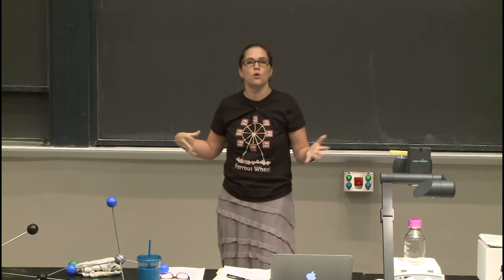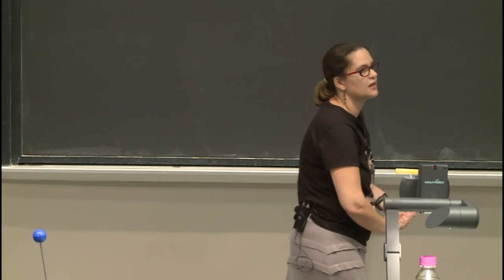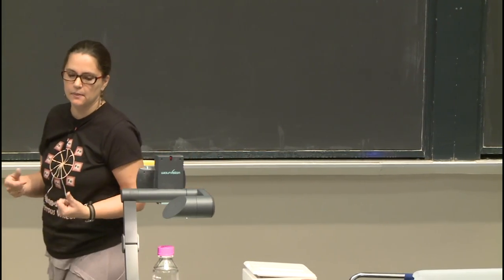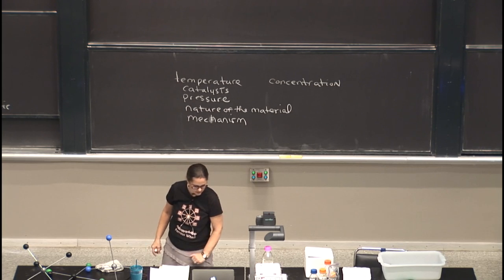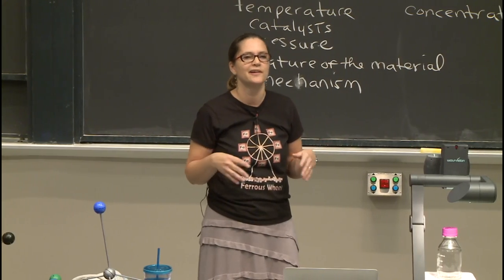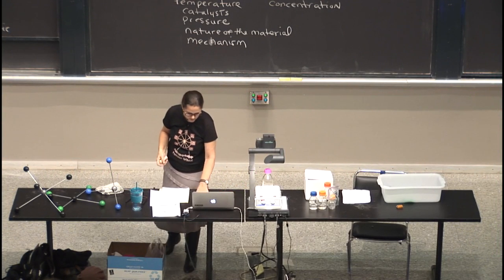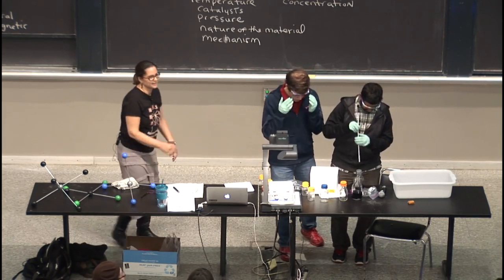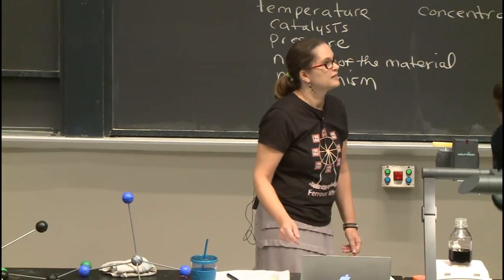30. Kinetics: Rate Laws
MIT 5.111 Principles of Chemical Science, Fall 2014
Instructor: Catherine Drennan

Whether a reaction will go forward spontaneously depends on the thermodynamics. How fast a reaction goes depends on the kinetics. Decomposition of a molecule might be thermodynamically favorable (the molecule is unstable) but kinetically slow (the molecule is inert). In thinking about chemical reactions, rate matters. This lecture provides an introduction to kinetics and shows one of the coolest reactions known: the oscillating clock reaction. Watch as colors change quickly as different steps in the reaction become spontaneous.